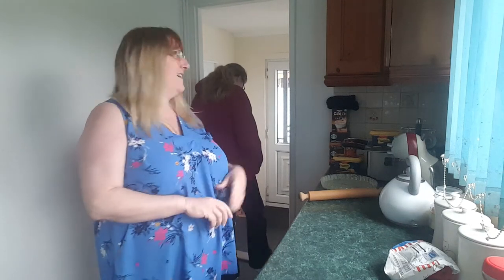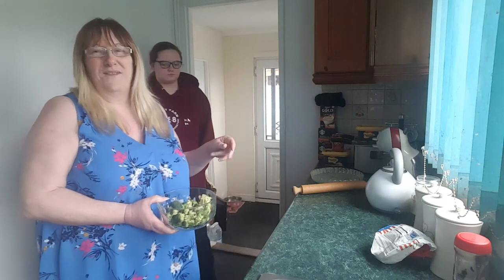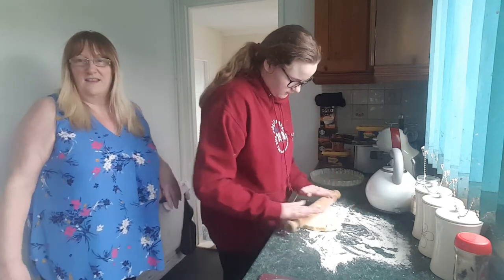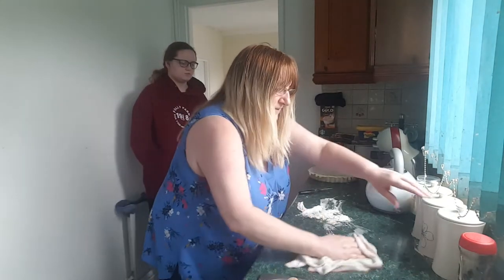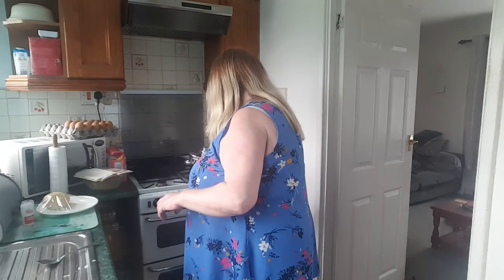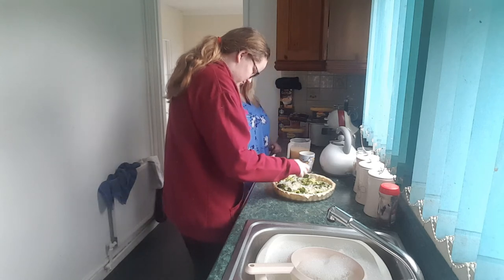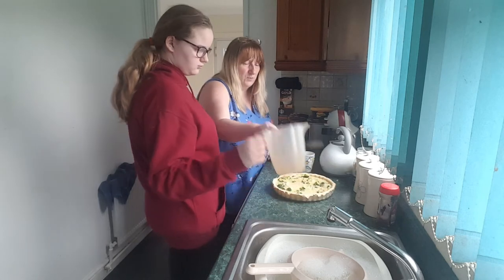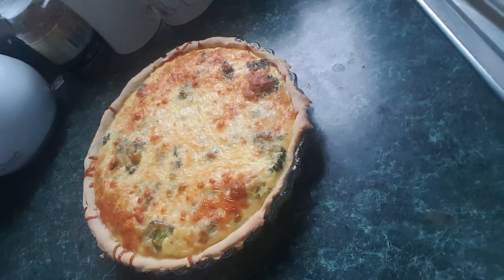Homeschool cooking ... Broccoli quiche.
For Sian's cookery lesson today we make a broccoli quiche.

6 oz shortcrust pastry
1 sliced onion
5 oz broccoli cut into small florets.
3 size 3 eggs
1/4 pint milk
salt and black pepper
4 oz grated cheddar cheese.

Heat the oven to gas mark 5 190°c 375°f
grease a 9 inch flan ring. Line with the pastry.

Place the onion in boiling water and boil for 2 minutes, add the broccoli and boil for a further 2 minutes. Drain well.

Lightly beat the eggs with the milk and season as required.

Place the drained broccoli and onions on the base of the flan and pour over the egg mixture. Sprinkle with cheese.

Bake in the oven for roughly 45 minutes until golden brown.